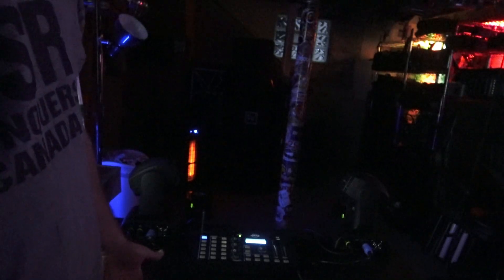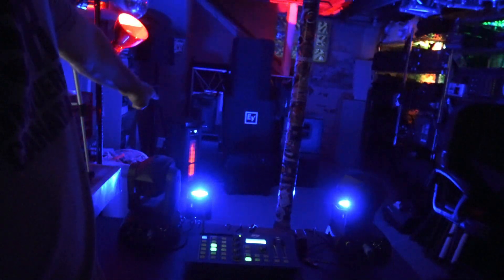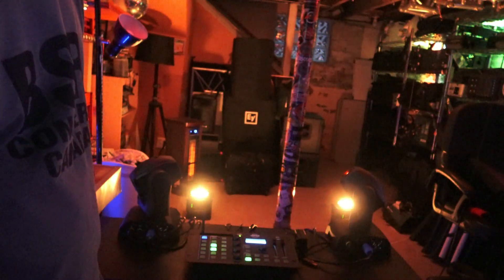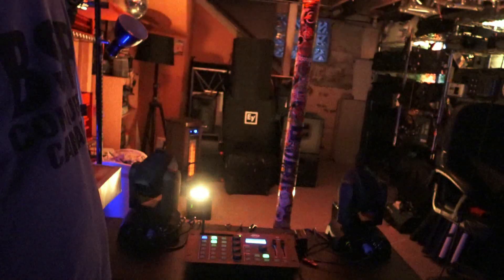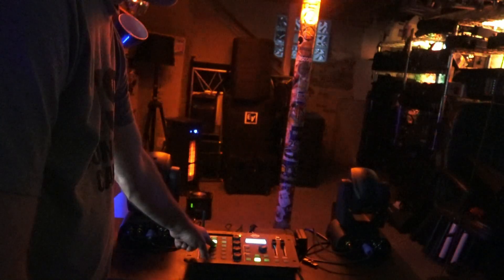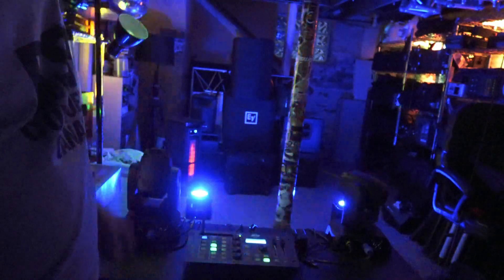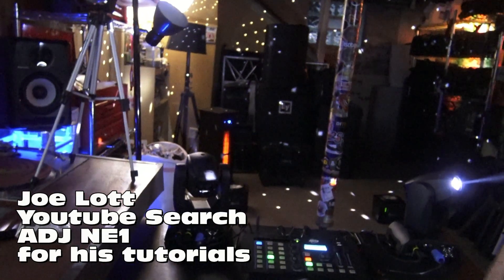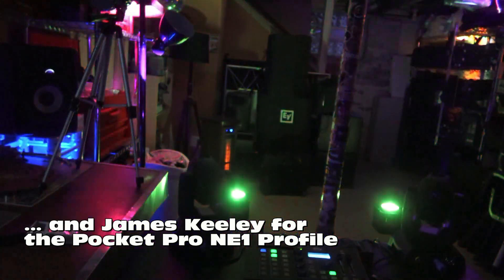ADJ WIFLY NE1- Giving it a try with Pocket Pros & WiFly EXR Dotz Pars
Not a very pretty video OR light show.  This is my first real attempt on the NE1 beyond  just figuring out what all the buttons do.